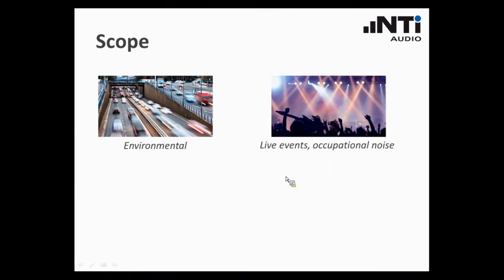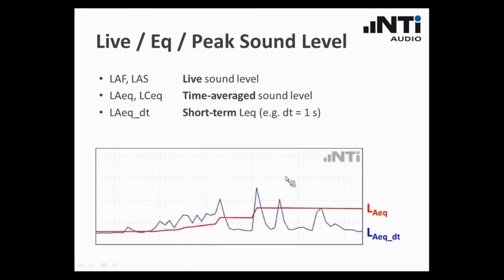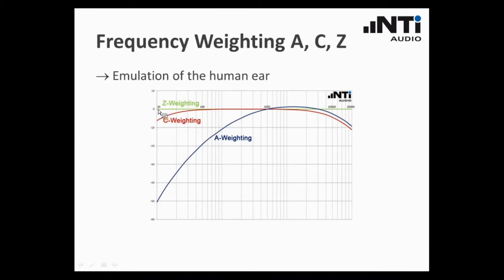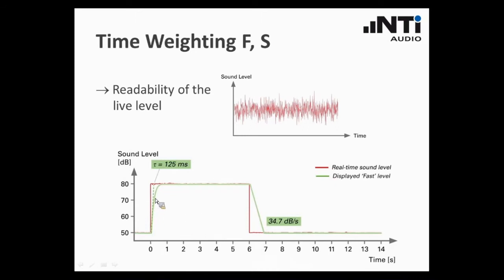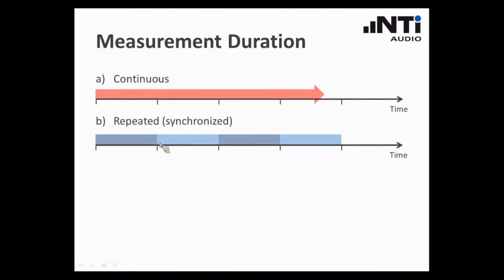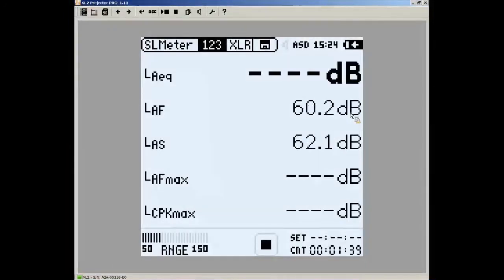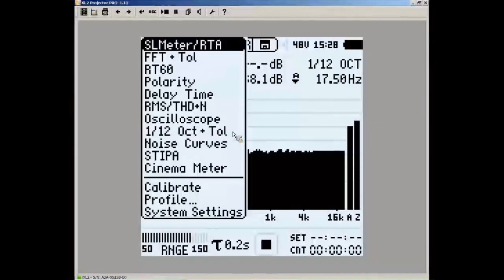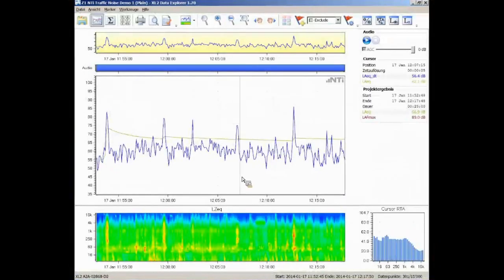Key Parameters of Sound Level Measurements - Webinar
This webinar shows the key parameters of the most common sound level measurements.